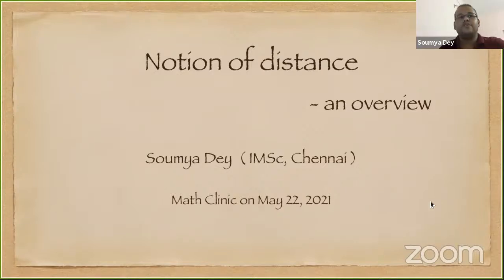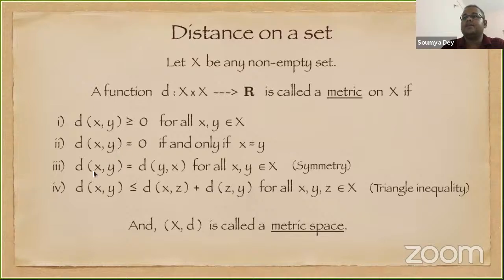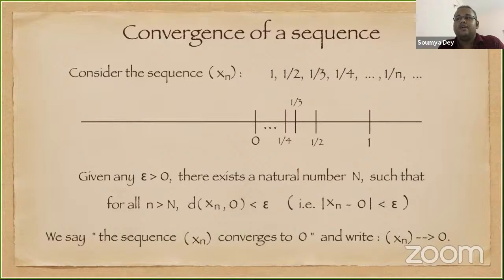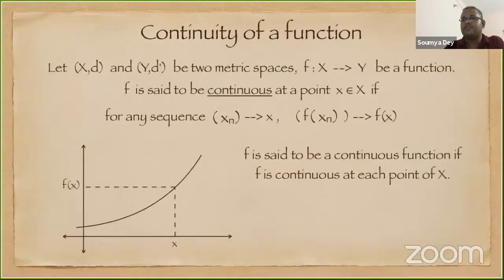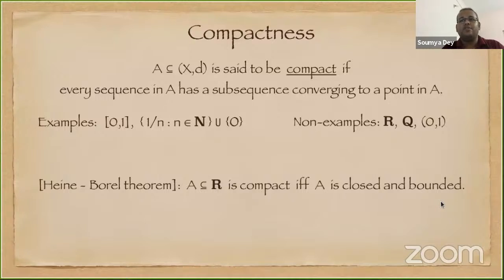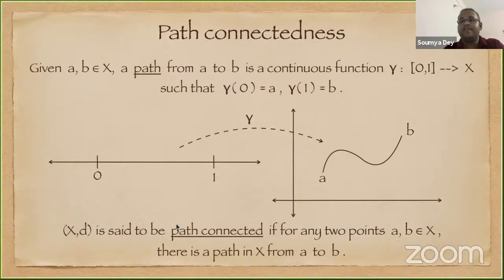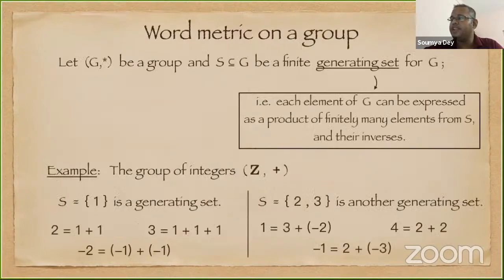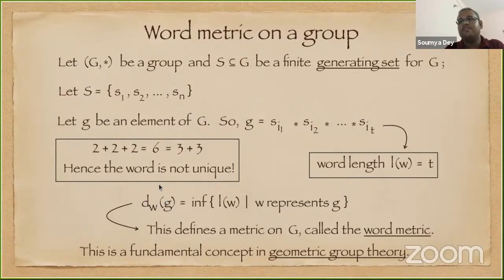Math Clinic - 'Notion of distance' by Dr. Soumya Dey (IMSc, Chennai)